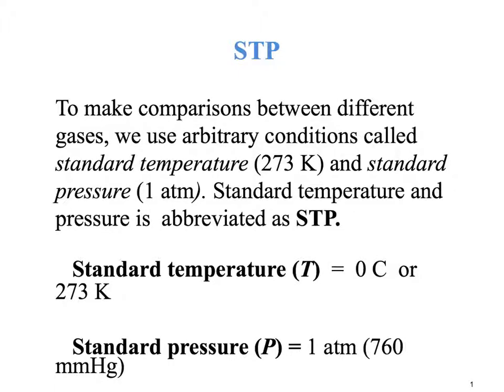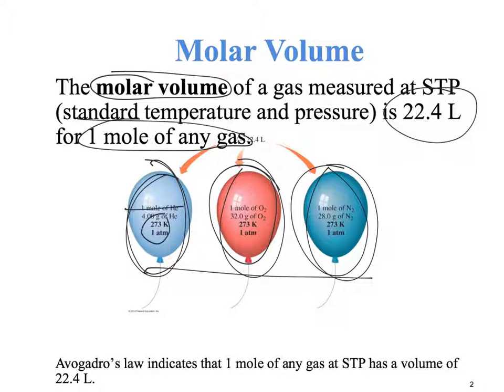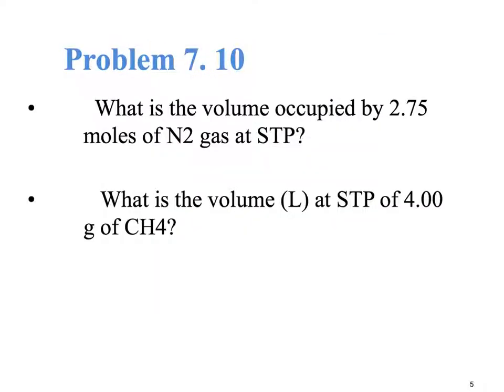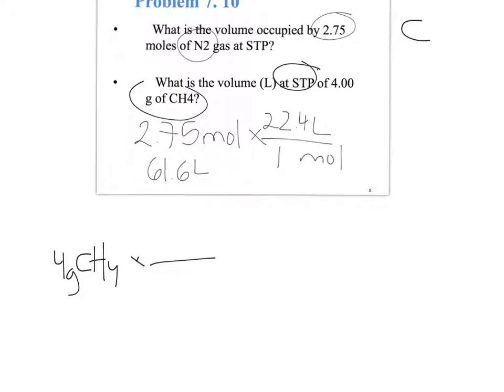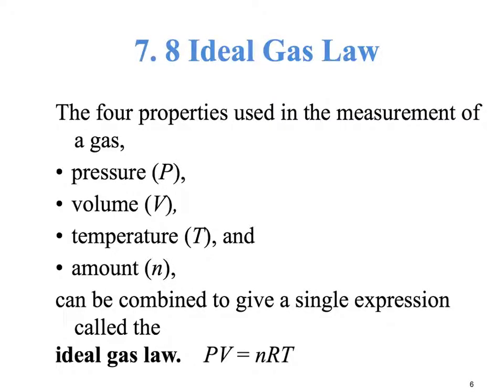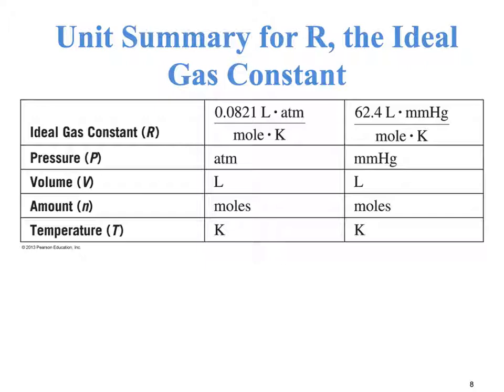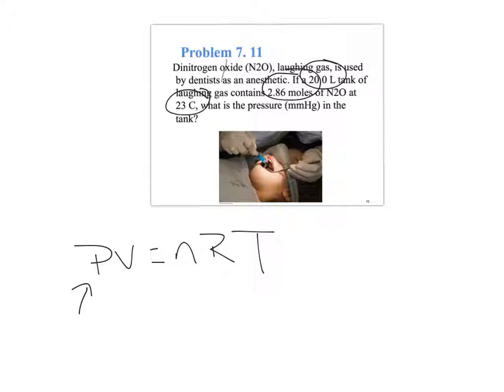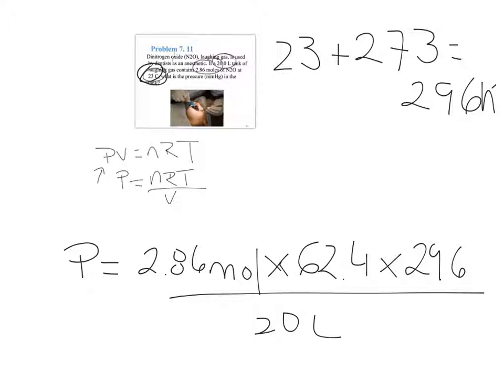CHM 101. Ch. 7 (slide 32 - 41)